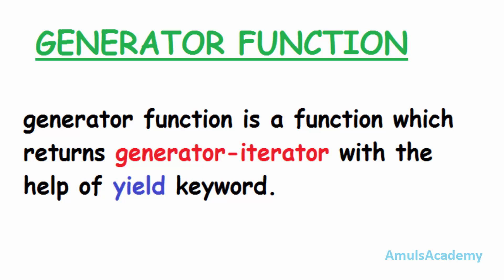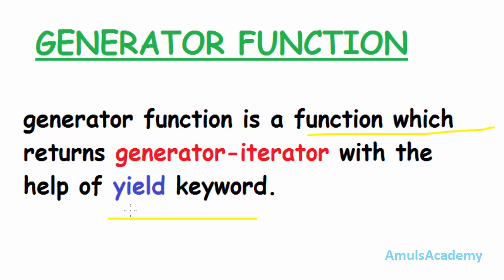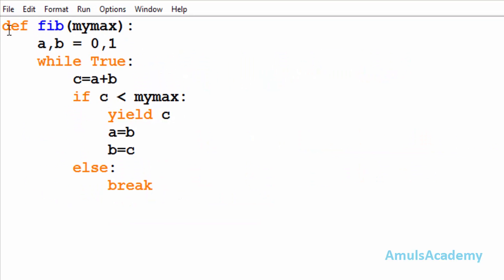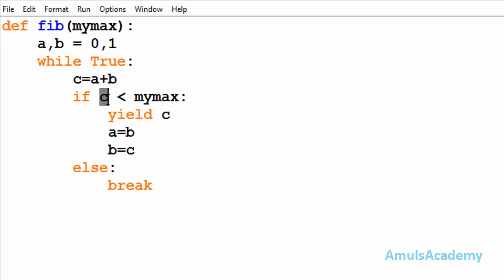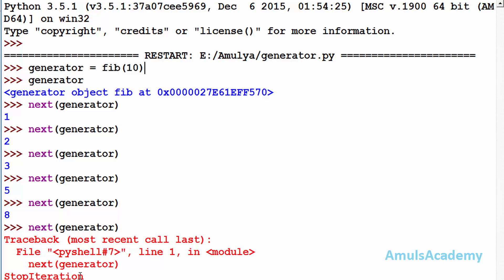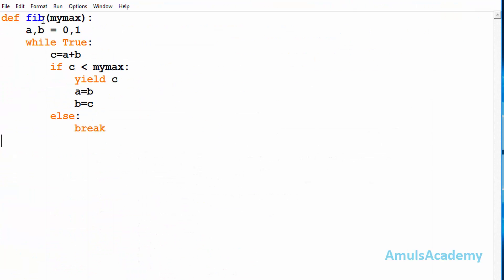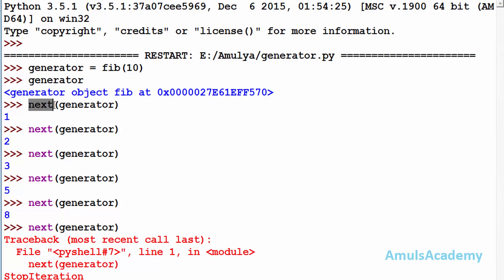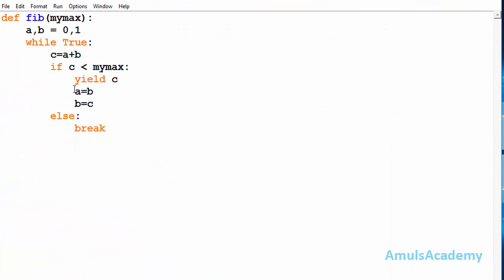Python Programming Tutorial - Generators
In this python programming video tutorial you will learn about generators in detail.

Generator functions is a function which returns generator-iterator with the help of yield keyword.yield works like return in normal functions.
Generator function has the same syntax like normal function only difference is it contains yield keyword in function body.

Here we will discuss about generator function and yield keyword in detail with example